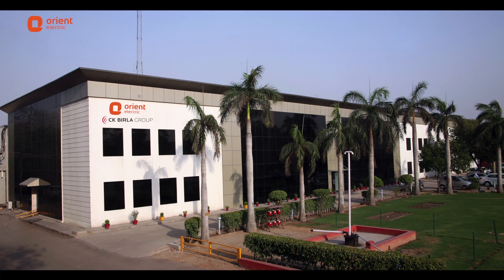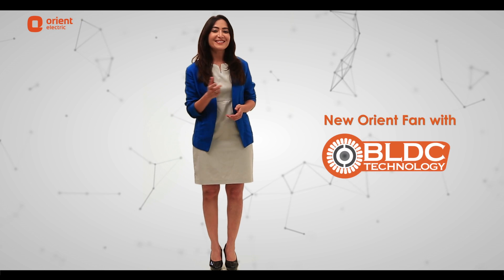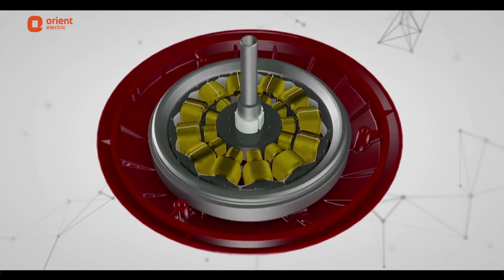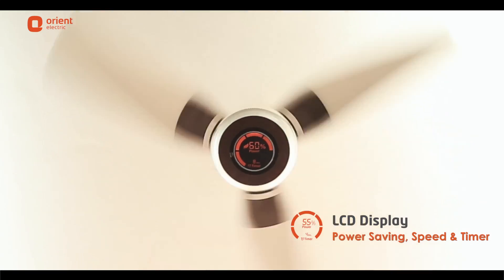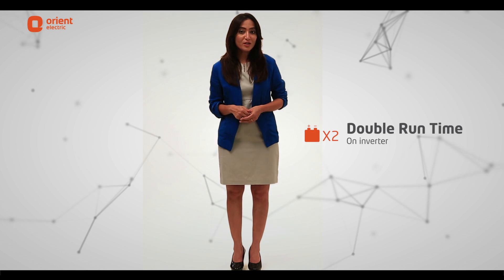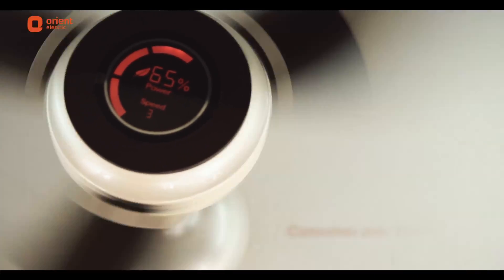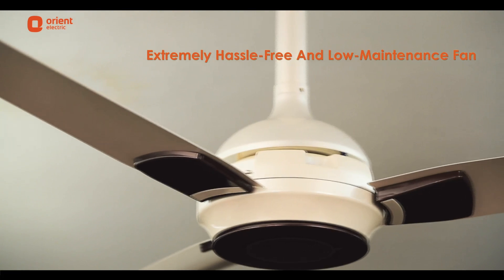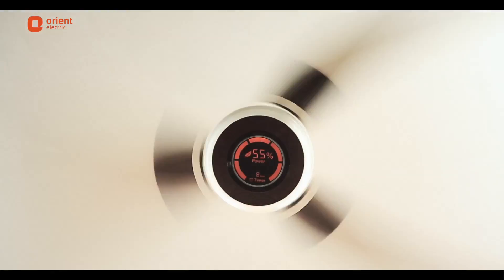Orient Ecogale Fan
Powered by BLDC technology, the Ecogale fan is India's first fan to run on 32 watts of power only. It is one of the most efficient fans in the world. Watch the video to find out how the technology improves the performance of this amazing fan.